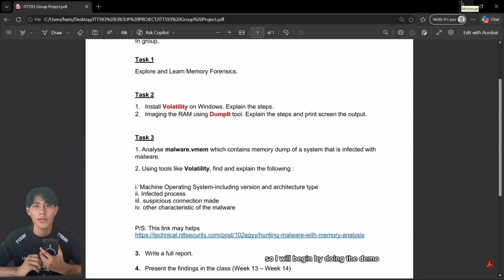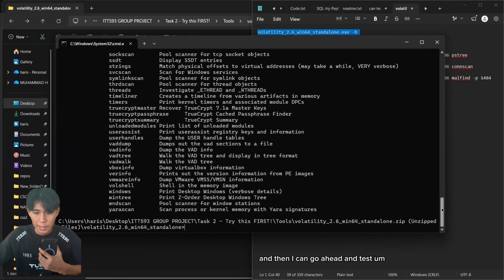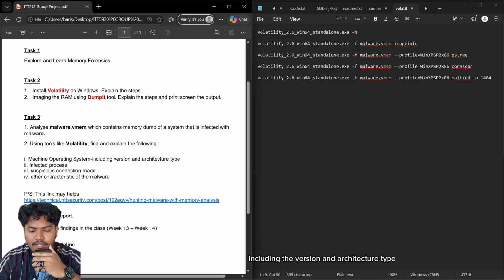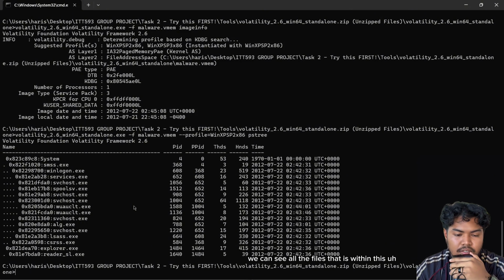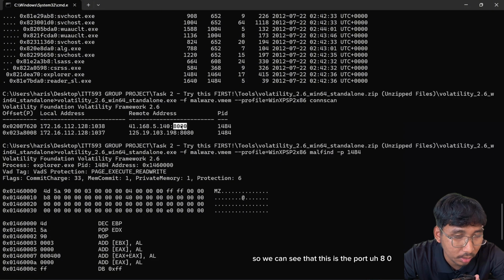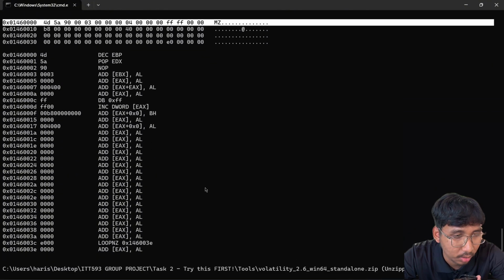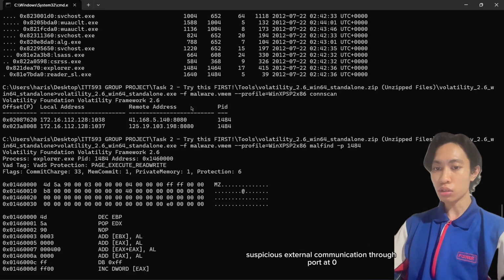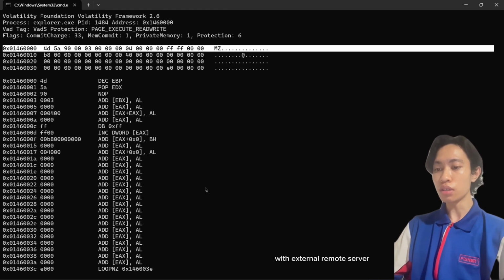ITT593 - DIGITAL FORENSICS GROUP PROJECT